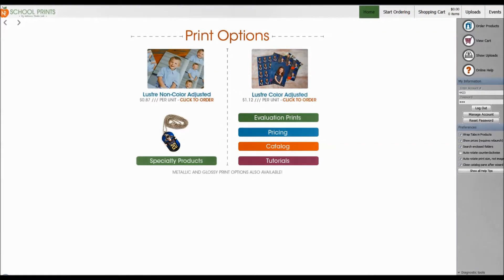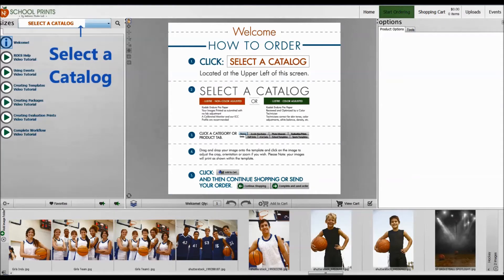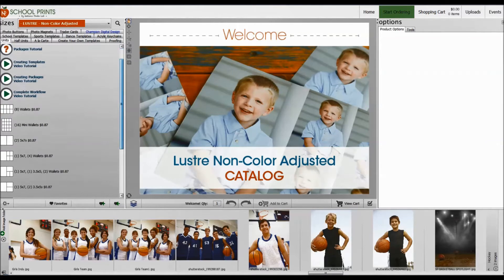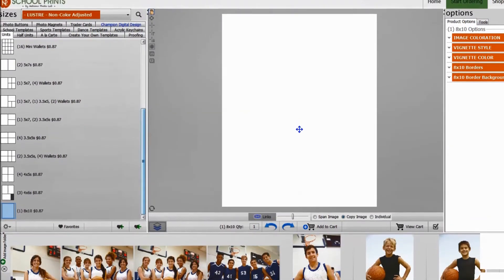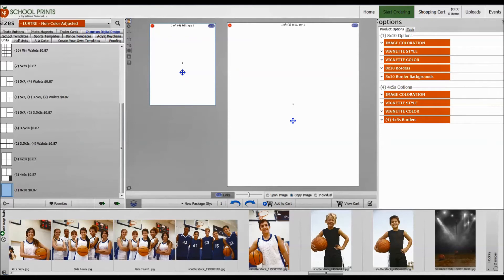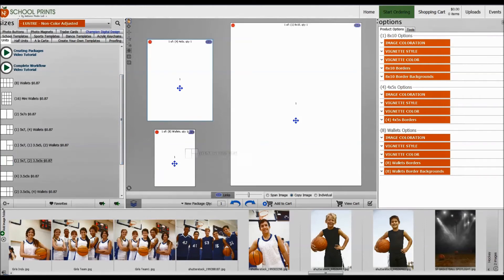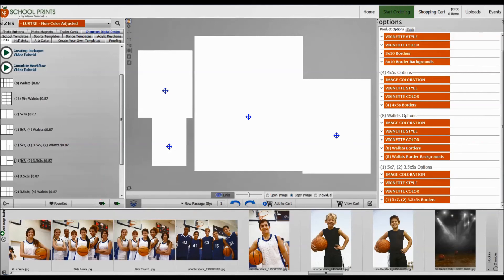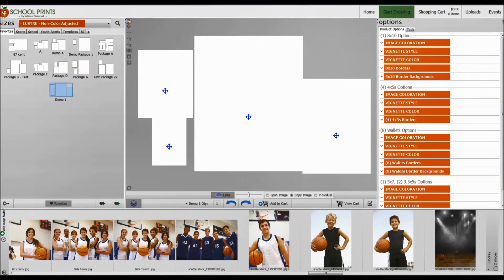Create and Save Your Packages as Favorites in School Prints ROES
In this Video: Photographers  Create and Save Your Packages as Favorites in School Prints ROES

School Prints by Nations Photo Lab helps photographers grow their business by offering amazing pricing, top quality prints and products, and personalized service.  We love photography and talking shop!  Our goal is to help photographers learn how to grow their business by offering fair wholesale pricing on prints and products, so they can compete in their market no matter their size or experience.
Sports Package Prints, School Package Prints, Dance Package Prints and More!
Order Memory Mates, Trader Cards, Bordered Prints, Package Prints, Wallets, Key Chains, Photo Magnets, and more!

School Prints by Nations Photo Lab offers the best combination of price, quality, and service
for all of your professional photography printing.
100% Satisfaction Guarantee
-Best value for School & Sports Photographers
-Easy Ordering & Consistent Color
-Kodak Endura Professional Paper
-Build Your Own Packages
-Friendly Customer Service
-Your orders packed with care
-Ship to your studio or to your customer
Nations Photo Lab is a professional photo lab that provides the highest-quality professional
photo printing services and products at industry-leading prices. Our digital professional
photo lab serves emerging and professional photographers throughout the United States
and international markets. Nations Photo Lab prides itself on being the photo printing lab of
choice for professionals as well as anyone else looking for high quality professional photo
finishing services.
if you want more info or need to sign up for an account